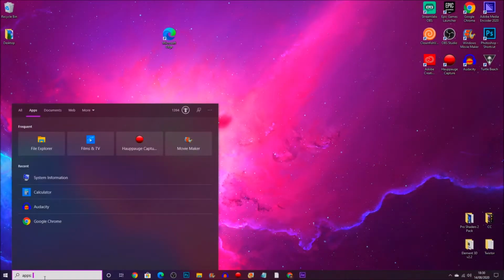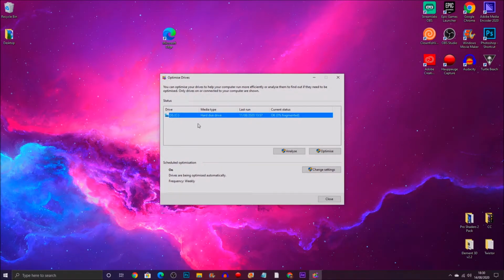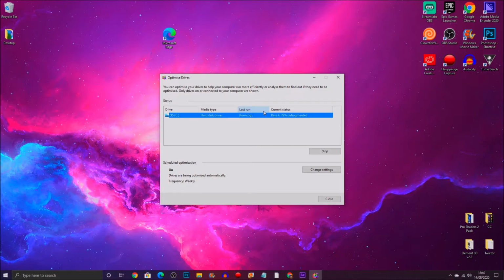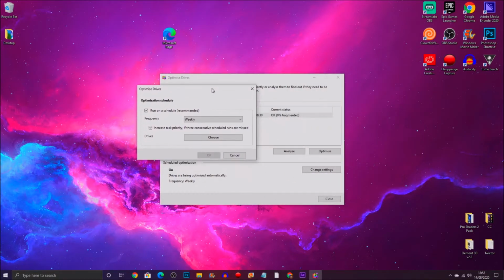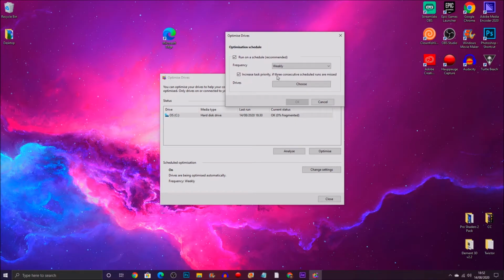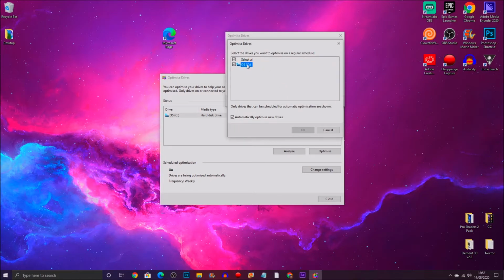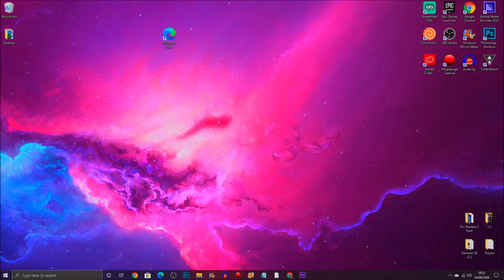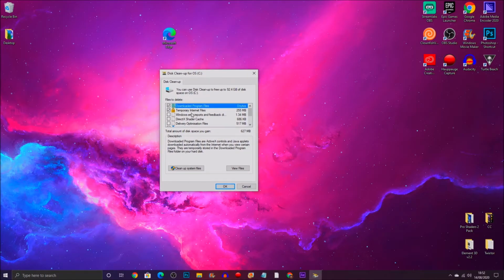HOW TO MAKE YOUR PC RUN FASTER?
Here's a video on how you can Make You PC Run Faster

what ever you do just make it acceptable :)

CHEAP GFX!
£3 - BANNER
£3 - LOGO
50P - THUMBNAILS
£2.50 - TWITTER HEADER
ALL IN ONE DEAL £8

- Mr Acceptable